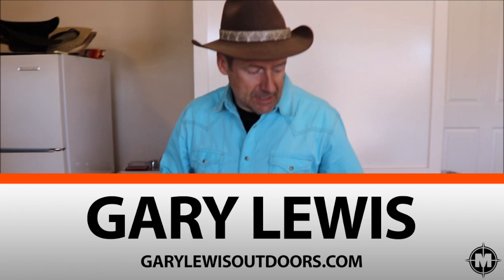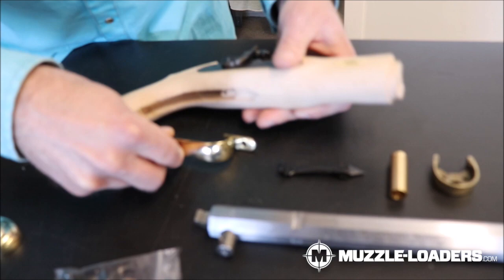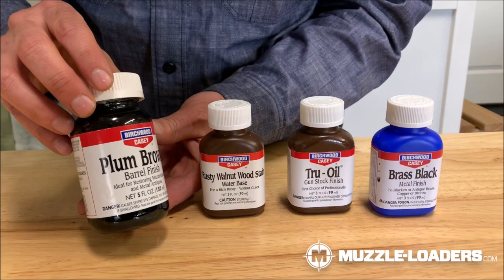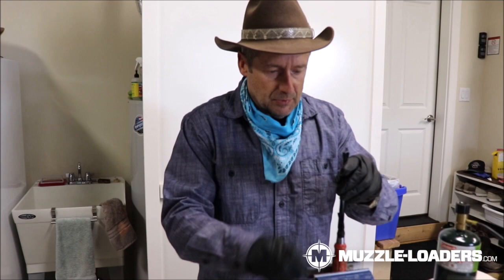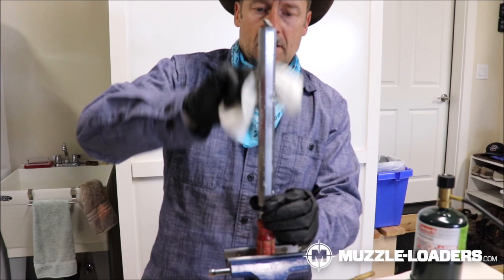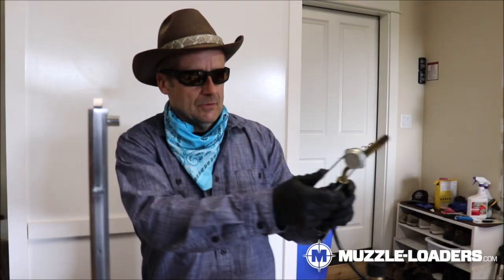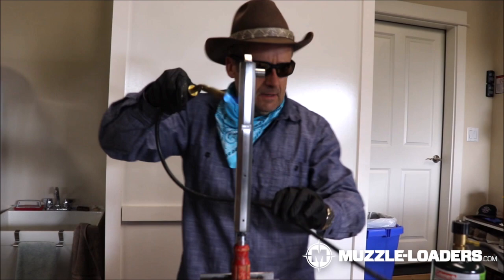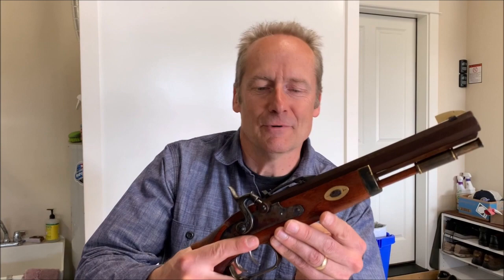Traditions™ Trapper Pistol Kit - Build How To - Muzzle-Loaders.com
Gary Lewis of Gary Lewis Outdoors and Frontier Unlimited on the Pursuit Channel walks you through his build of a Traditions Trapper Kit. Gary shows you how to prep the stock and the barrel as well as how to assemble and finish your kit to your own liking.

Building a Traditions™ Trapper Pistol Kit - Muzzle-Loaders.com